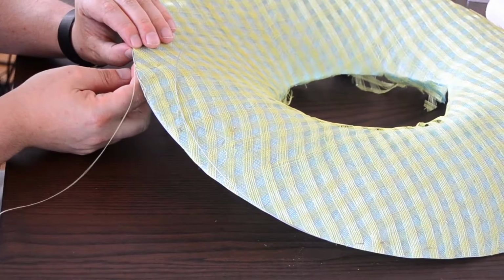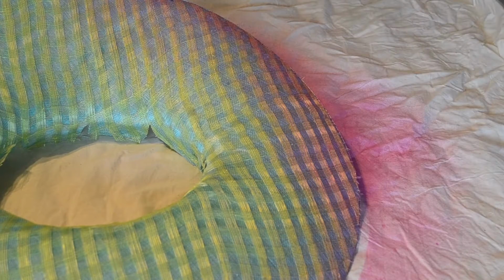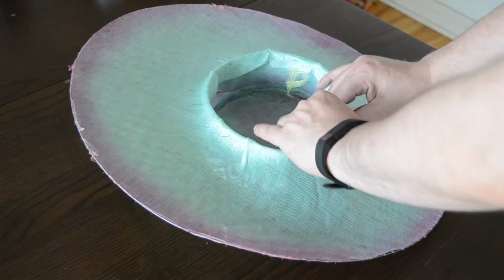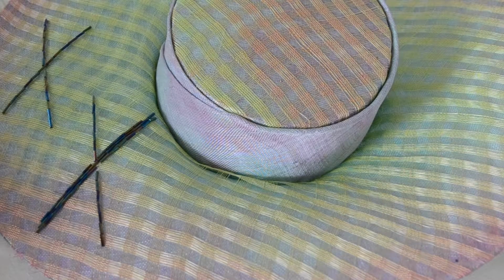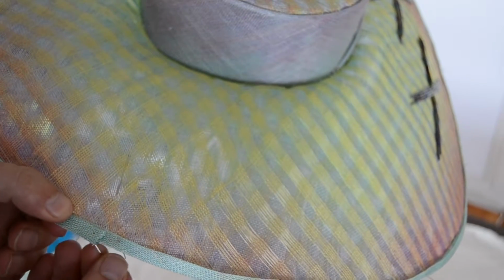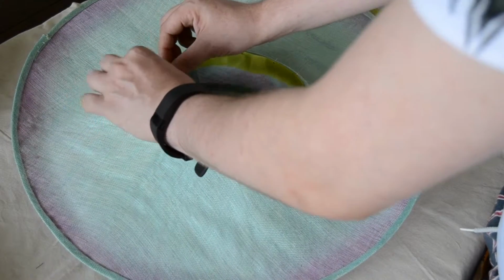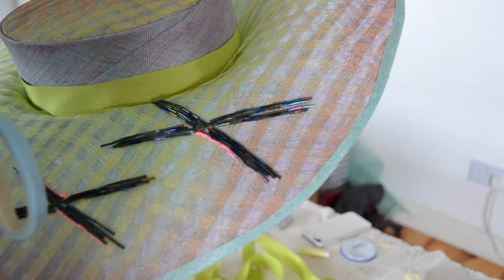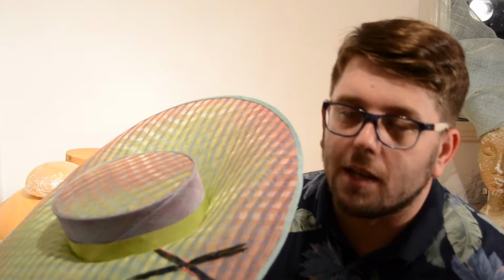JWH Millinery Makes: Suicide squad inspired hat pt 2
Want to learn how to make heats and headwear? Well you have come to the right channel - Welcome to JWH Millinery on YouTube.

Every two weeks we will post a new video showing you how to make many different types of headwear from a gorgeous felt trilby to fabulous hats that would get the nod of approval at Ascot.

This is the 2nd video in a 2 part series based on the Suicide Squad film.

Once again, thanks to Petershams Millinery for being a lovely sponsor - check them out